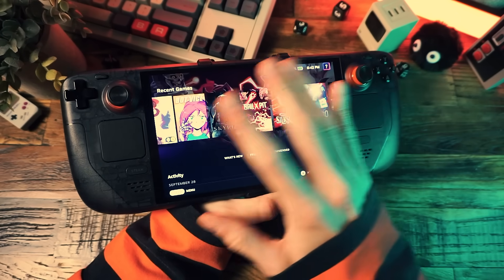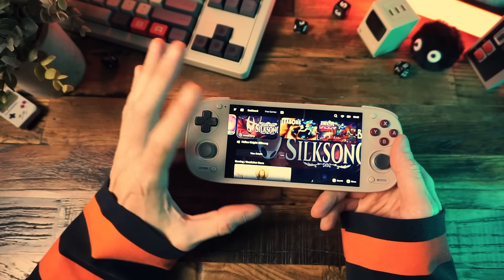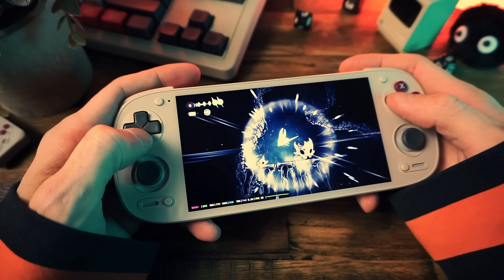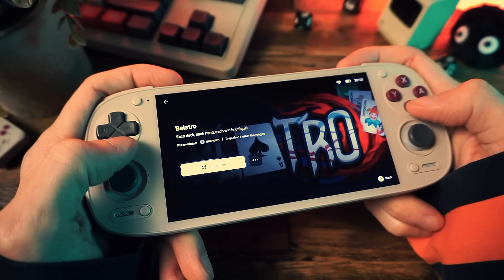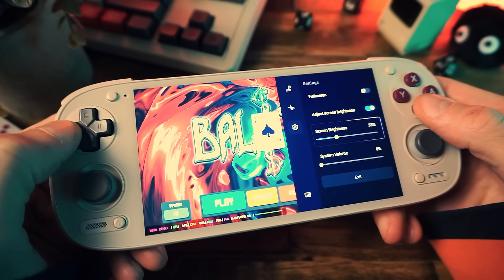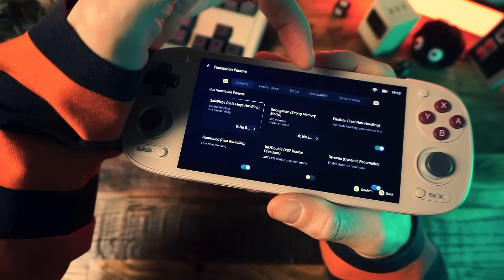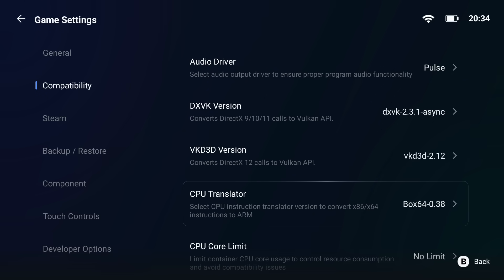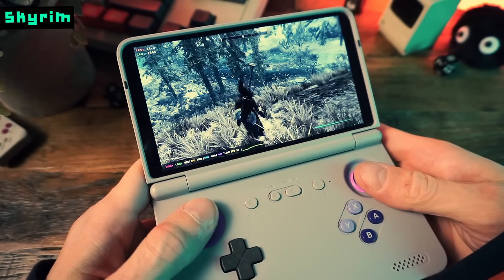Retro Handhelds are Steam Decks Now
If you wanted a small, battery-sipping mini "Steam Deck" for indie PC stuff, this is it! Today I'll show you my simple working recipe to get your games working, and running great.

GAMEHUB LINKS: Sorry, I'm having problems with YouTube not liking that I'm linking to these, just google either "Gamehub Lite OSS" or "Gamehub Gamesir" to find either version.

            🧙‍♂️ TECHDWEEB // LVL 99 GAME BUB
You are now under the protection of the Dweeb Ward. Take this root beer for your journey, and proceed with caution and lusty menu music.

༺ SOCIAL LINKS ༻
The map to all known dweeb-locations:

Acquire dusty relics and trinkets via my unassuming storefront:

༺ MY GEAR ༻
The fabled tools of my daily grind:
💻 Mini PC .
🎮 PC Controller .
🕹️ Retro Controller .

Receive +2 respect from the Dusty Game Society.

Includes a shiny badge, rare emotes, and priority responses from your benevolent game master.

Gather ye all at the Dweeb Tavern:
Trade tales, share scrolls, and be weird with fellow adventurers.

༺ 📖CHAPTERS ༻
00:00 Clearing up a few things
00:38 We want a Steam Deck Mini
02:33 Android handhelds are Steam Decks now
03:45 Gamehub Lite is my pick
05:32 How to install & download games
08:00 Gamehub Tour
09:59 Get the best performance
12:38 Do this if a game doesn't work
15:27 The Steam on Android promise

The mini Steam Deck we always wanted